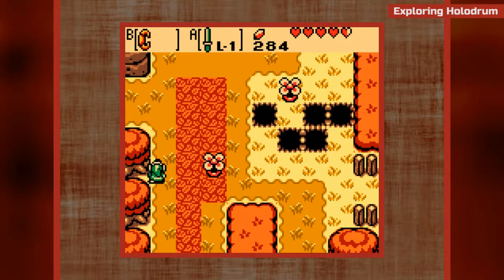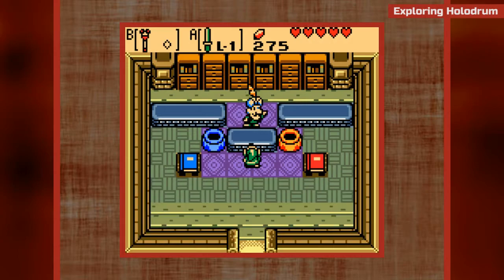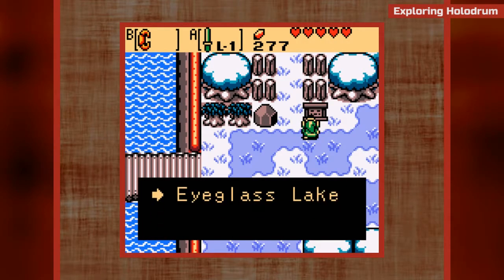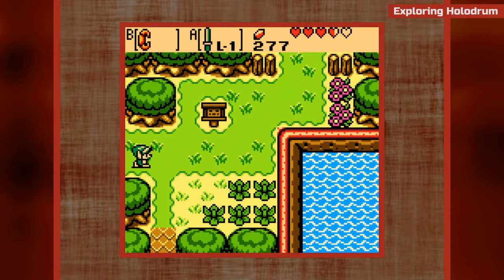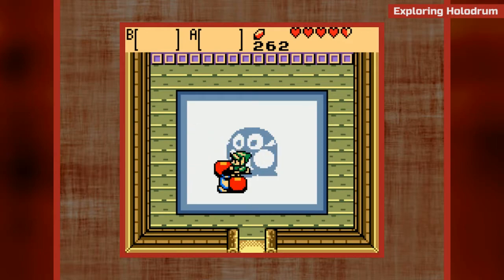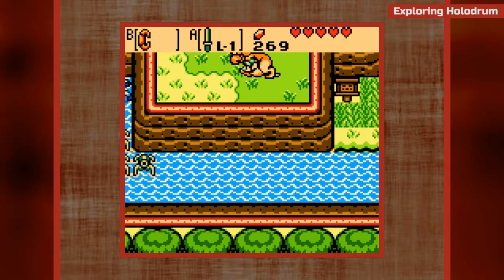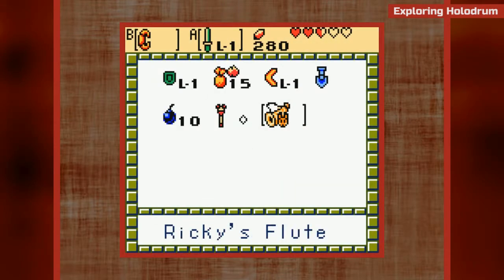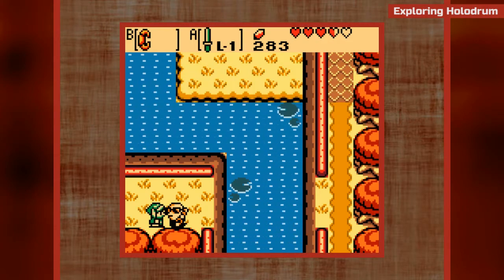The Legend of Zelda: Oracle of Seasons - The Team of Me and You | EP 09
It's time for a brand new adventure! Our full playthrough of The Legend of Zelda: Oracle of Seasons and The Legend of Zelda: Oracle of Ages is here! Draw your swords as we solve puzzles and take down more baddies than you can count!